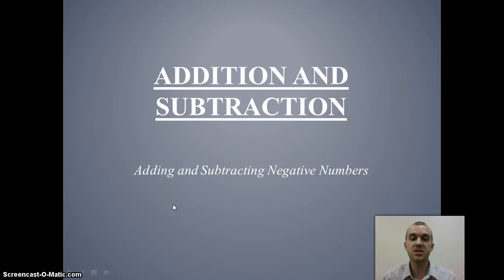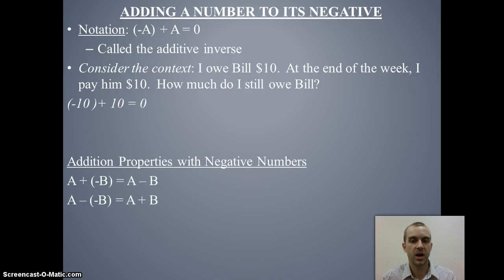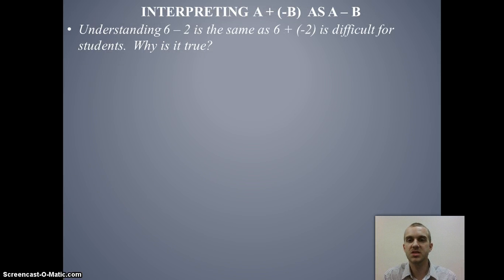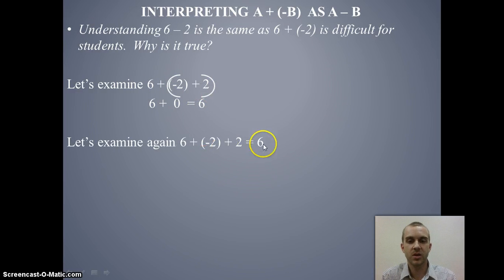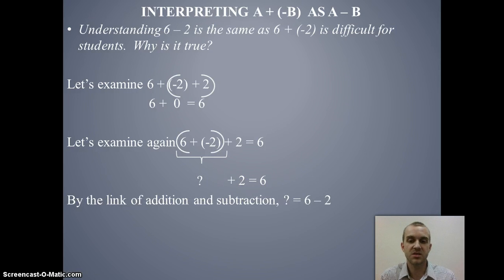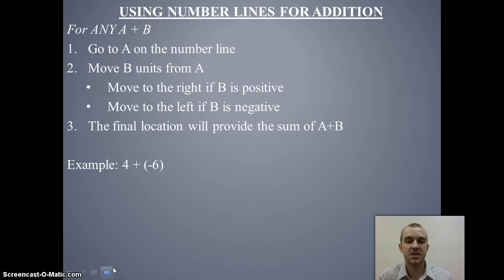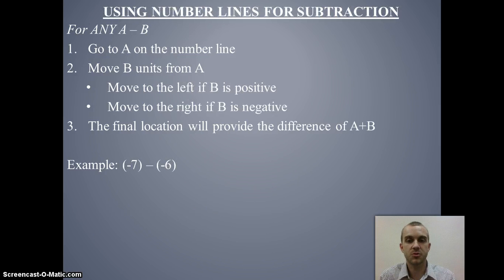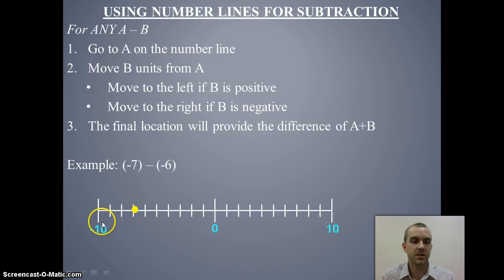Ch 3.5- Addition and Subtraction of Negative Numbers